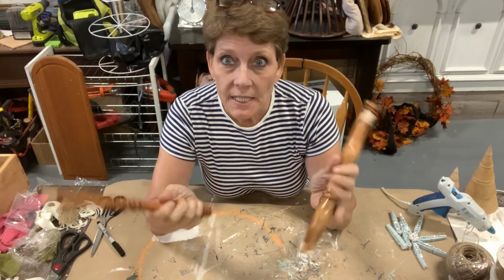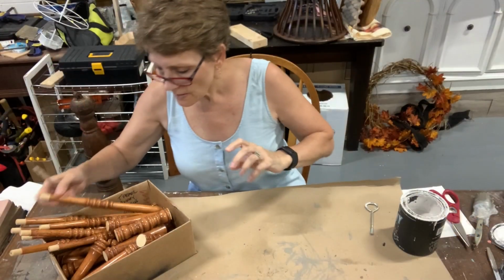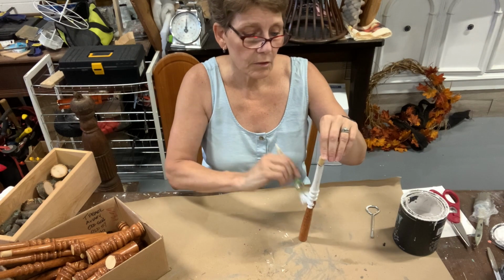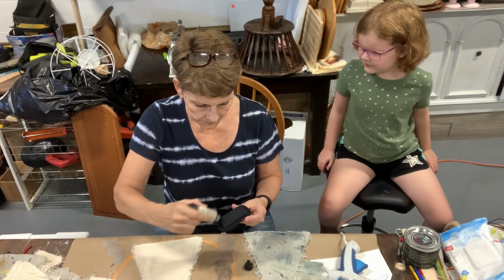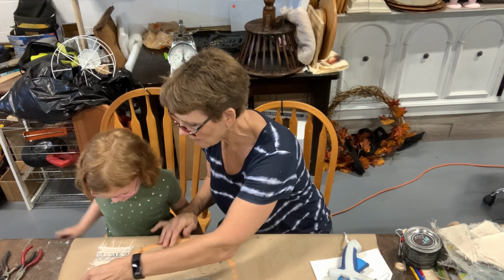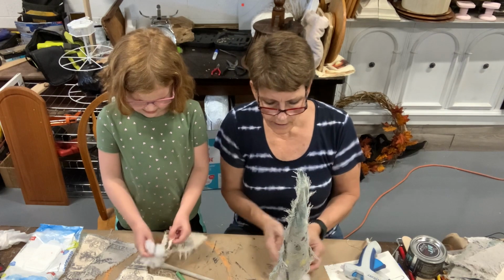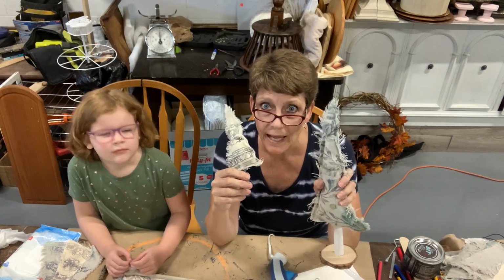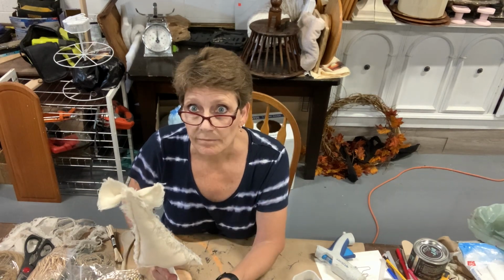Making Fabric Xmas Trees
I used drop cloth fabric for these (both new and used!) but you can certainly use any fabric of your choosing to create completely different (and more colourful) options!

And yes... that`s my adorable granddaughter Ellie helping out once again... apparently she loves making videos because, in her words, she likes telling people what to do!!  (hmmm...  is she making a comment about why I make videos?)

As always, the paint, stamps and supplies - along with home decor items and ideas - can be picked up

I picked up some small metal embellishments from Amazon that I used to decorate... small keys and other little metal charms